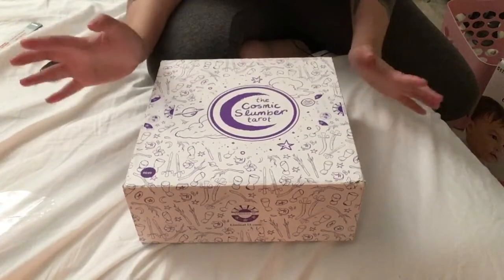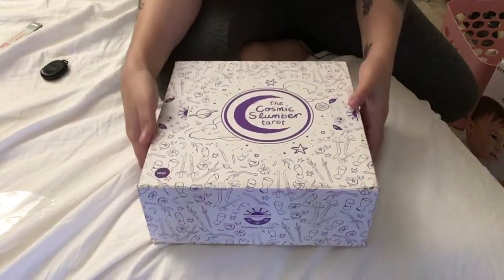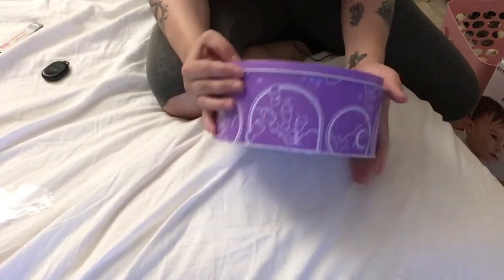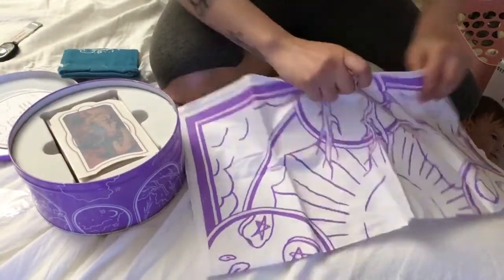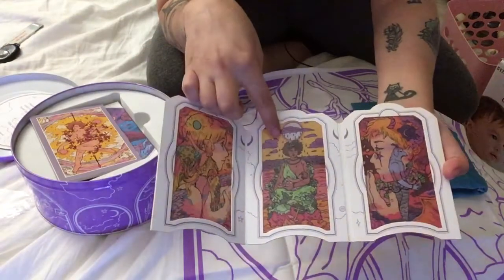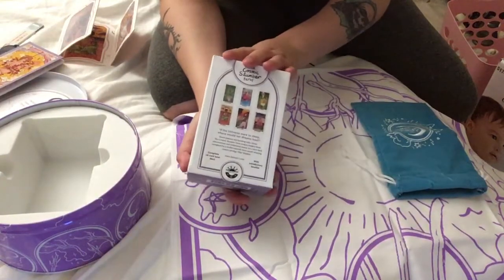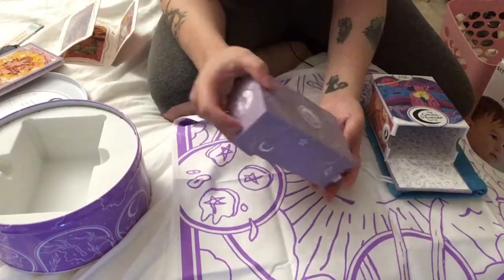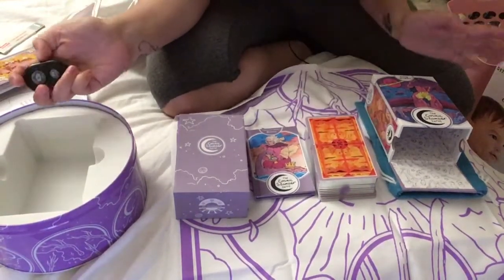UNBOXING THE COSMIC SLUMBER TAROT LIMITED EDITION FIRST LOOK! |A Huge Thank You To Sarah, Liminal11!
LET'S UNBOX THE COSMIC SLUMBER TAROT SPECIAL LIMITED EDITION PACKAGE!! A HUGE THANK YOU TO SARAH AT LIMINAL11 FOR THIS AMAZING GIFT AND OPPORTUNITY!

❗IF YOU WOULD LIKE TO SEND ME A TAROT/ORACLE DECK TO REVIEW (or as a gift), HERE IS MY WISHLIST!

If you would like to book a reading with me, you can do so here 👇

Namaste 🙏